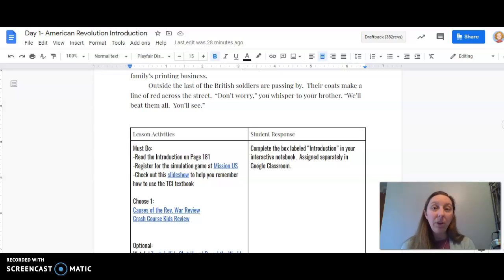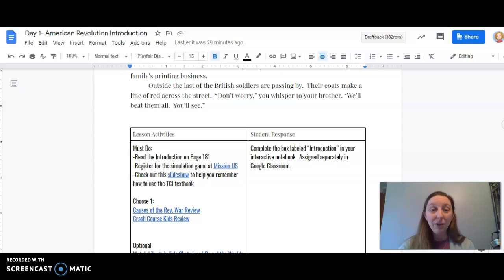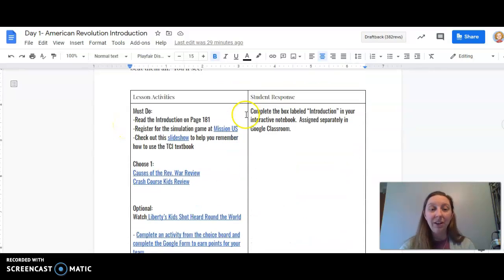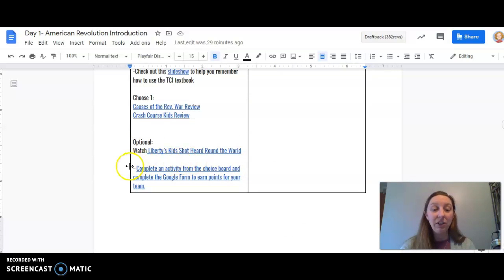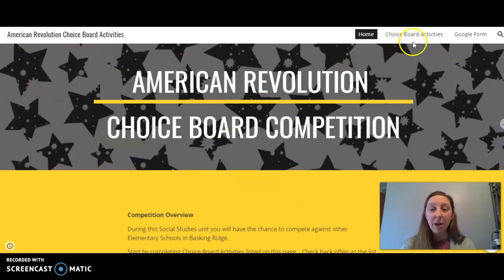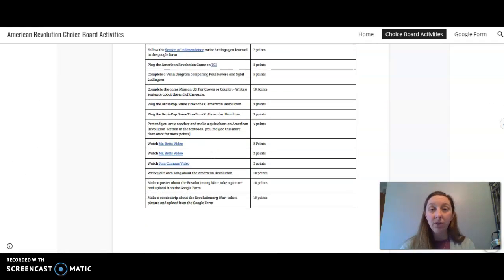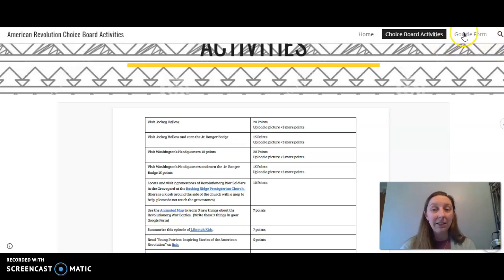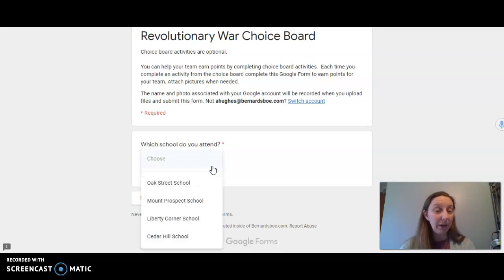Revolutionary War Choice Board